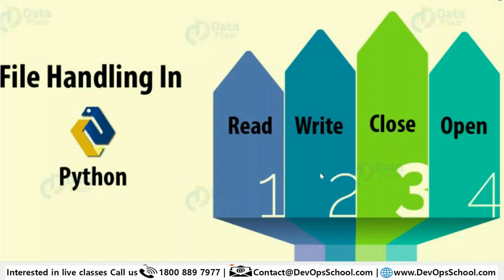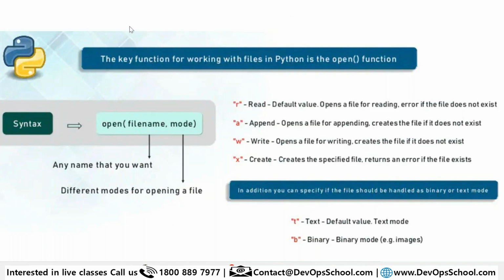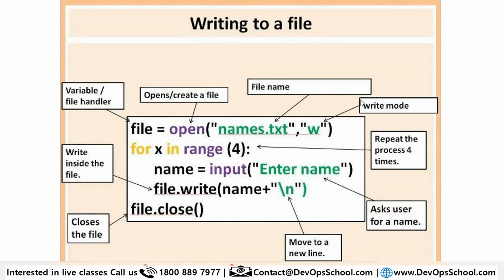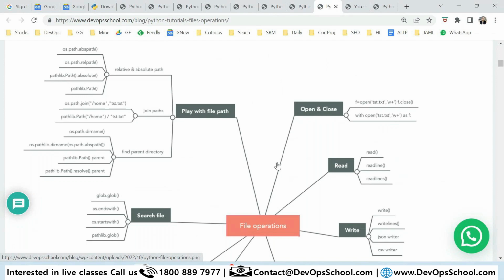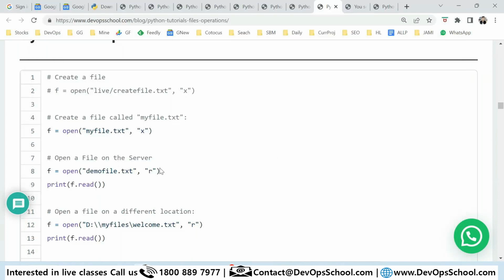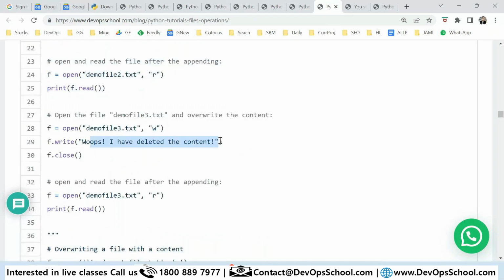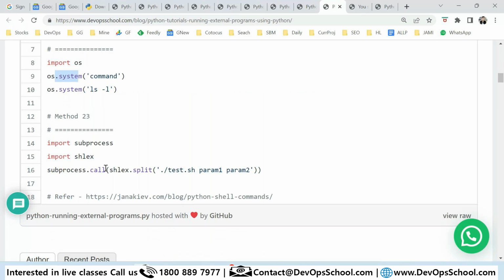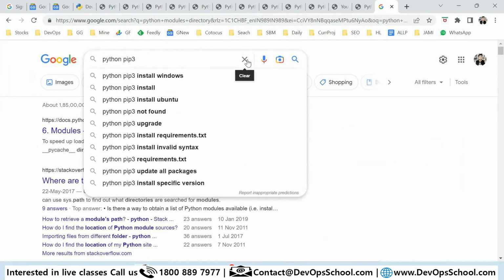Python Fundamental Tutorial - 2023 | Part - 06/07